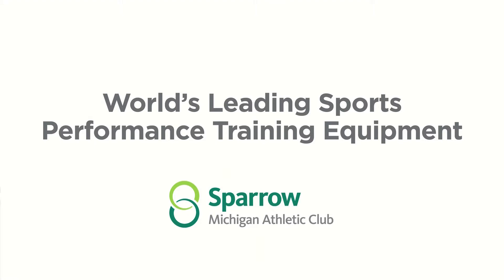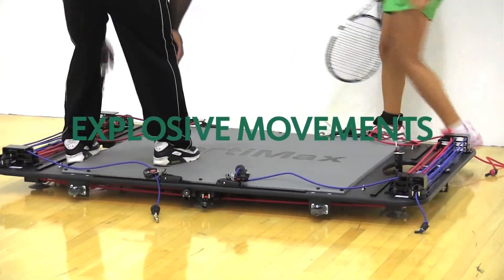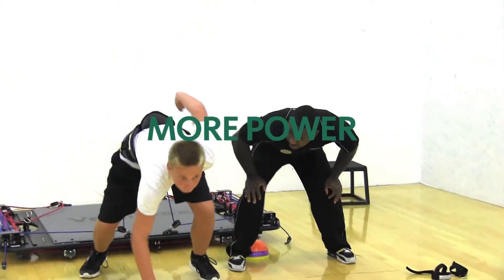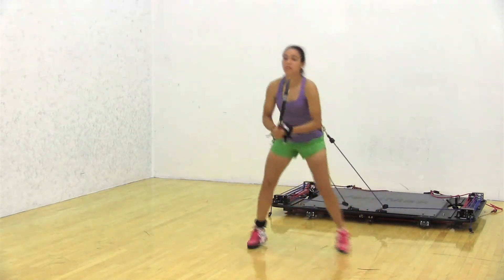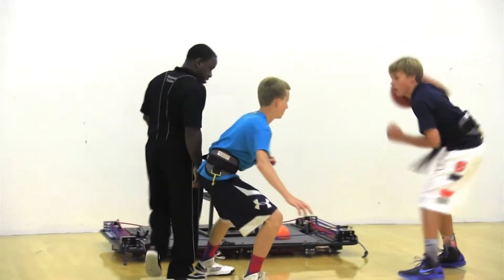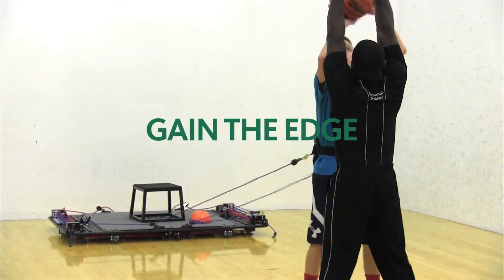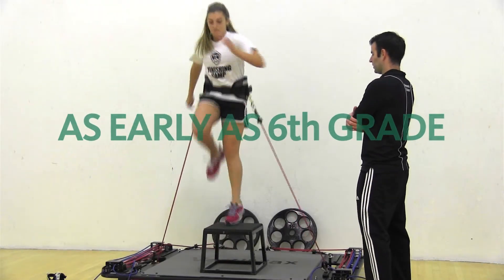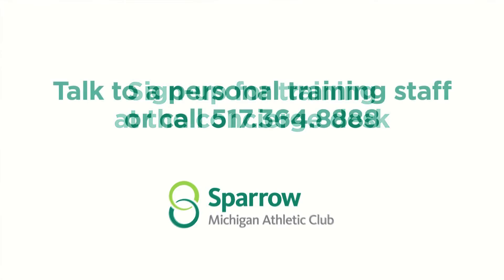Sparrow MAC - Vertimax Feature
The Vertimax uses an intricate resistance band system, and multiple points of connection to the athlete for a virtually unlimited combination of training movements. Anyone looking to boost their performance or train for sports like tennis, dance, football will benefit from this unique piece of equipment, available exclusively at the MAC!